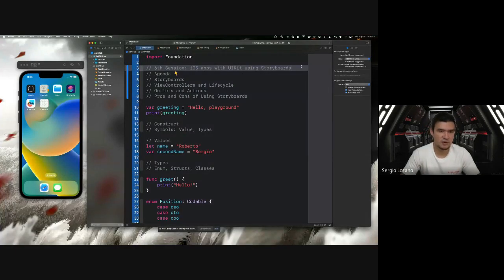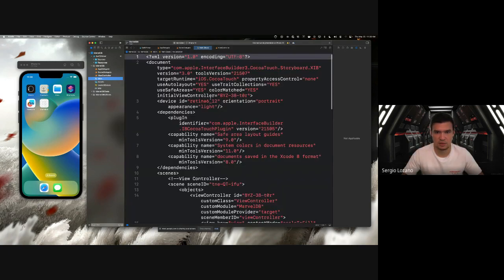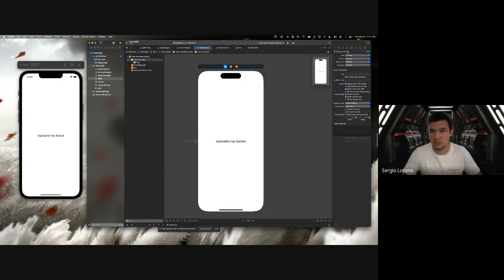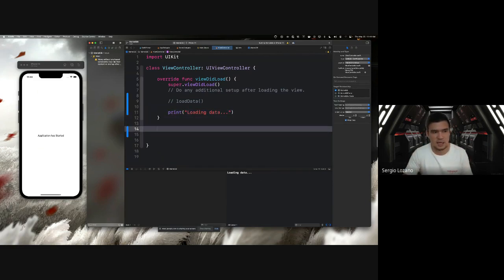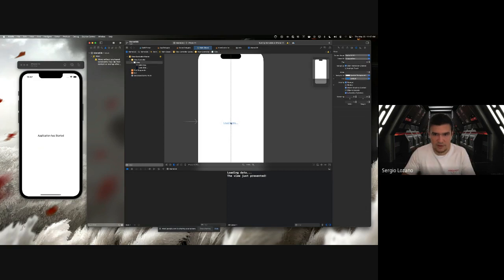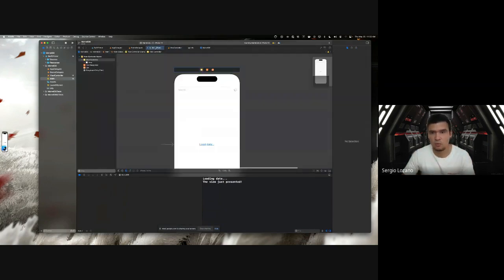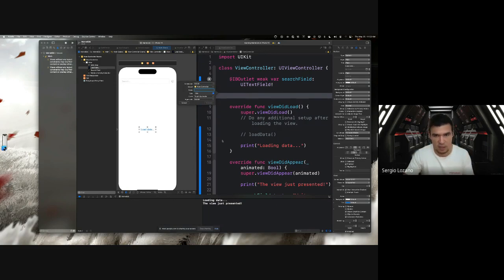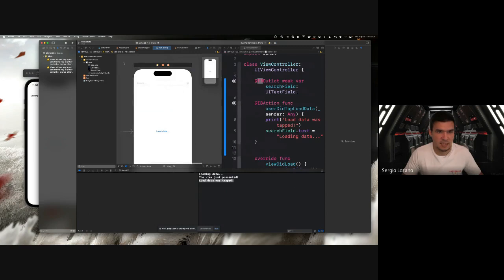Developing iOS Apps - Part VI